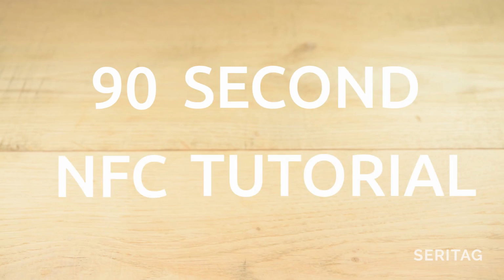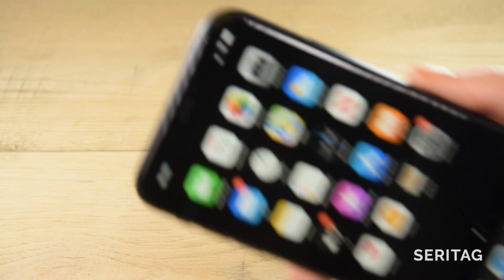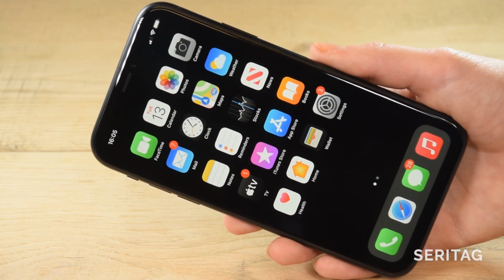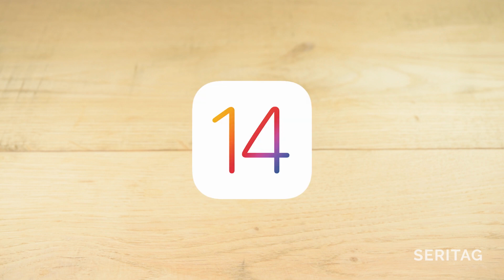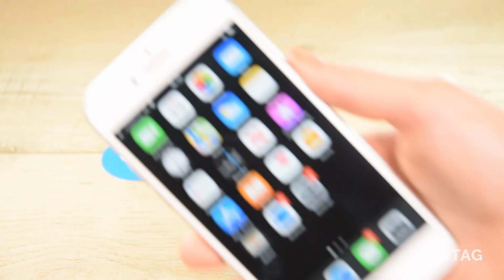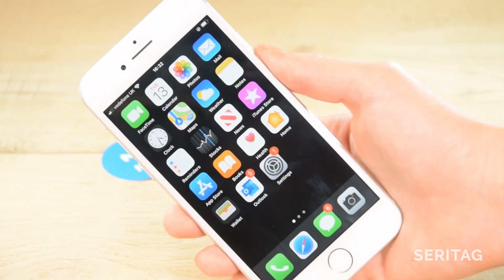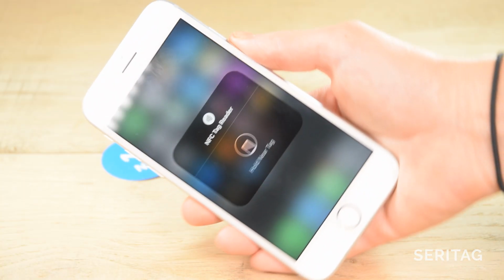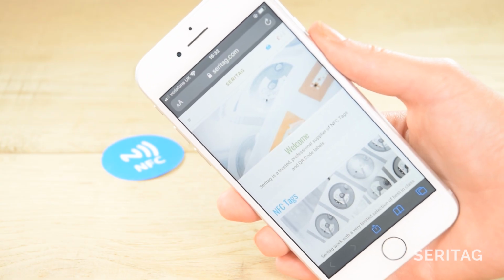How to use the iPhone Tag Reader to read NFC tags in iOS 14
A quick 90 second tutorial on how to read/scan NFC tags with iOS 14 on an Apple iPhone.

NOTE : Currently, the NFC scan icon doesn't appear in the Control Center for iPhone SE 2020 users. We are investigating this issue.

00:09 - iPhone compatibility
00:30 - iOS requirements
00:34 - NFC Tag requirements
00:50 - Access the Tag Scanner
01:08 - Scan the NFC Tag